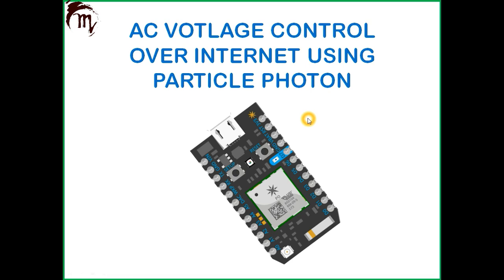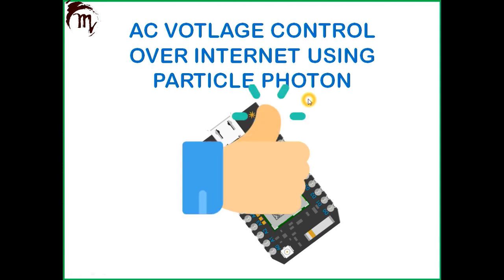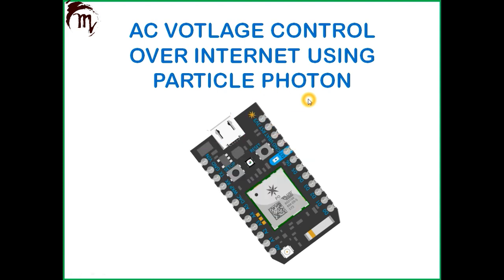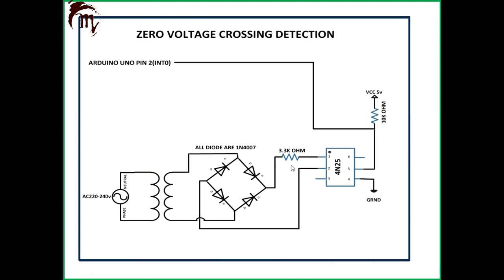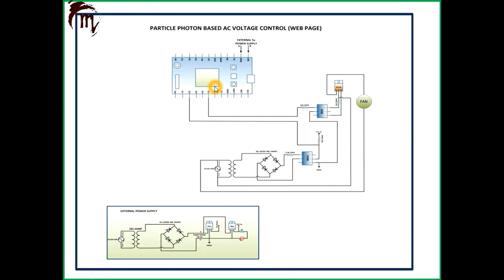AC VOLTAGE CONTROL OVER INTERNET | PARTICLE PHOTON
AC voltage control over the internet using particle photon board.
This project is all about controlling AC voltage over the internet. In this project I am using a web page uploaded to my server, so we need to open that web page in your computer browser or in the mobile browser then you can control the intensity of the bulb and speed of the single-phase AC motor by varying its voltage. We require a ZVC circuit to detect its zero crossings.

If you don't have a webspace or webserver then you can upload the web page to your dropbox and run the page from dropbox in a browser.

⚡🌟⚡🌟 More Projects below🌟⚡🌟⚡

This might be your indirect help to me.

🌟 Material Requirements:
👉 Arduino UNO ⚡
👉 Small Bread Board ⚡
👉 DHT-11 Sensor ⚡
👉 DHT-12 Sensor ⚡
👉 Variety connectors⚡
👉 Arduino Starter KIT ⚡
👉 HC-05 Bluetooth module ⚡
👉 Micro servo ⚡
👉 LDR sensor ⚡
👉 LDR sensor module ⚡
👉 5mm LED ⚡
👉 Variable Resister POT 10K ⚡
👉 I2C LCD Module ⚡
👉 16x2 LCD Module ⚡
👉 0.96" I2C OLED ⚡
👉 Raspberry Pi Pico ⚡
👉 RC522 RFID ⚡
👉 Micro USB Cable ⚡
👉 TCS3200 Color Sensor ⚡
👉 PCF8574 IC ⚡
👉 MAX7219 32x8 Dot matrix display⚡
👉 Variable Voltage Supply⚡
👉 USB to TTL⚡
👉 RTC Module⚡
👉 4 Channel Relay⚡
👉 Thermal Printer⚡
👉 P10 Display⚡
👉 4x4 Keypad⚡
👉 Raspberry Pi Pico⚡
👉 Micro USB Cable⚡